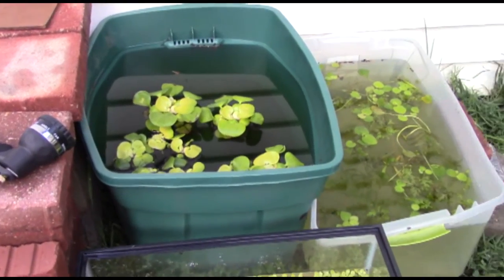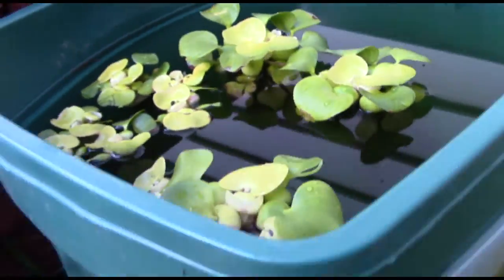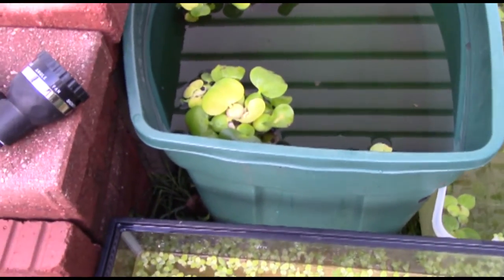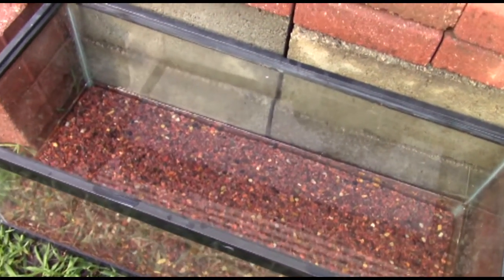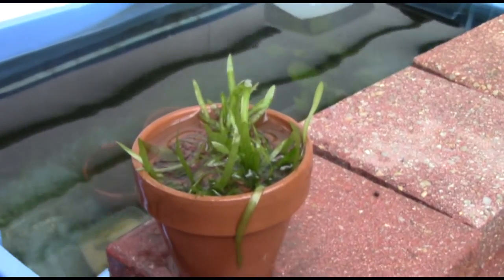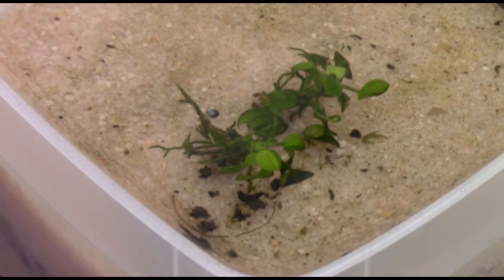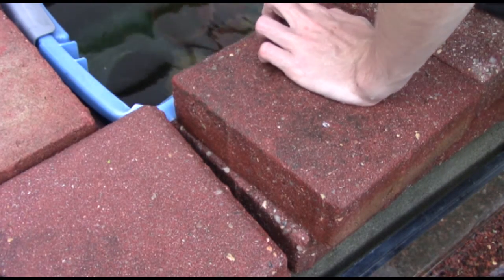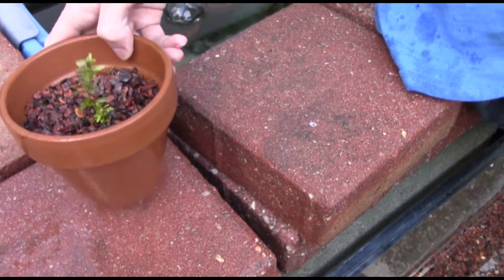Outdoor Tub Ponds!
WATCH IN 1080p! READ MEvvvvv

EAST COAST POWER CICHLIDS! Facebook Store

EAST COAST POWER CICHLIDS! FaceBook group.

EAST COAST POWER CICHLIDS! Instagram